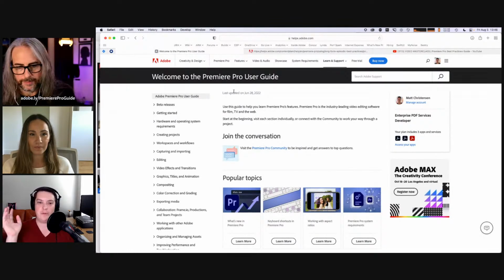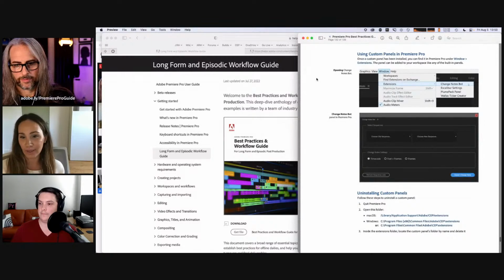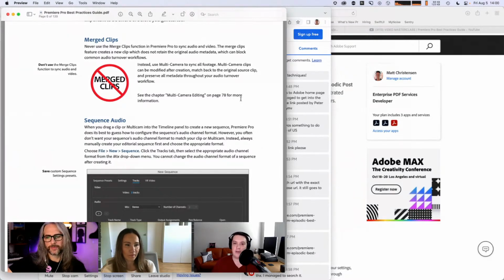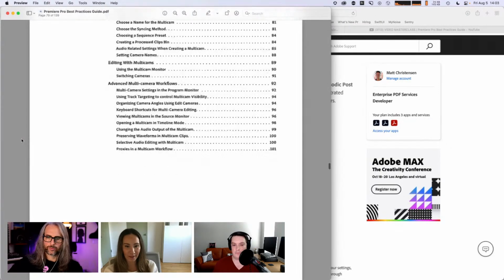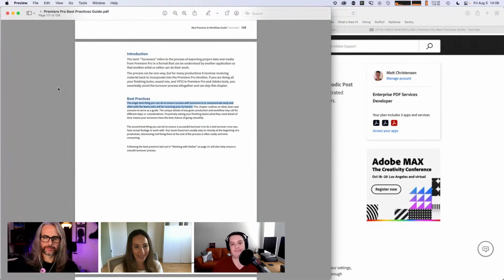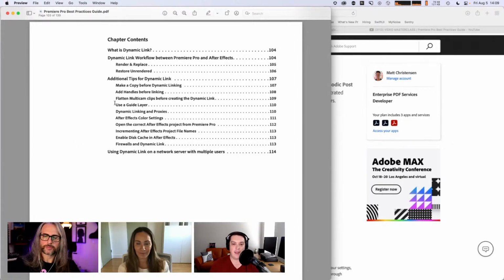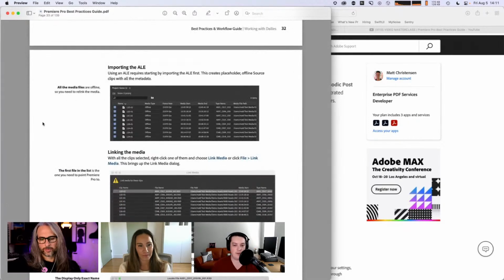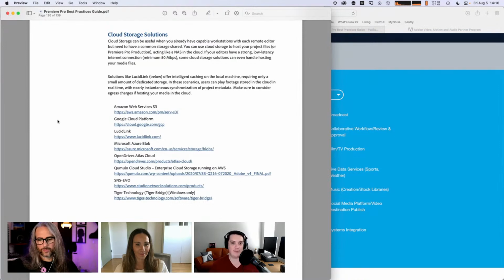NFS + Adobe Premiere Pro Masterclass | Premiere Pro Best Practices Guide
In today’s Masterclass, I’m joined by Premiere Pro team members, Matt Christensen and Marjorie Sacks to talk about the recently released Premiere Pro Best Practices Guide for TV and Episodic Post-Production